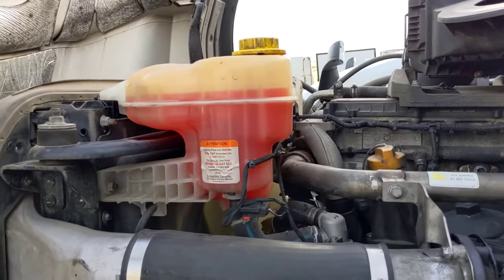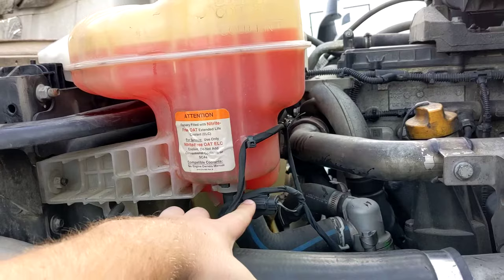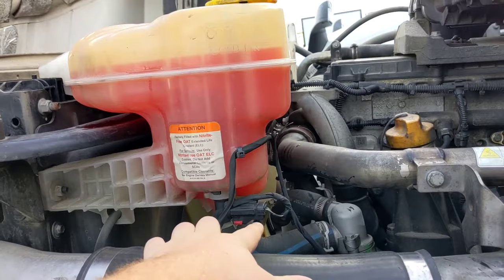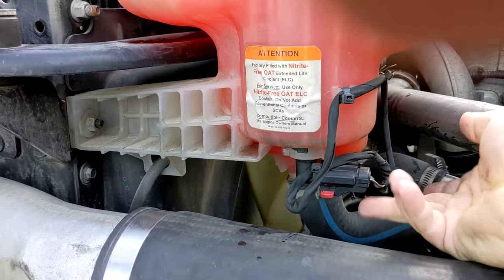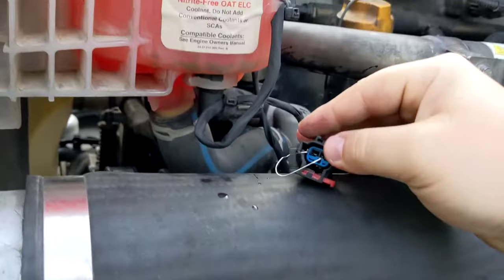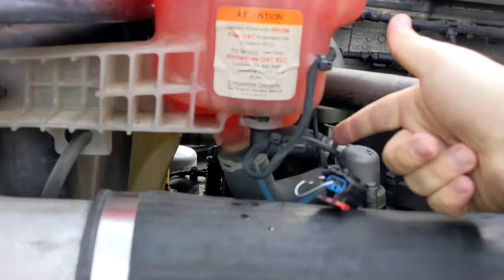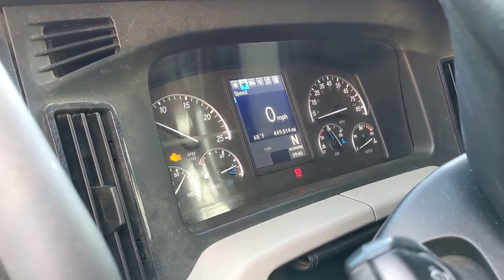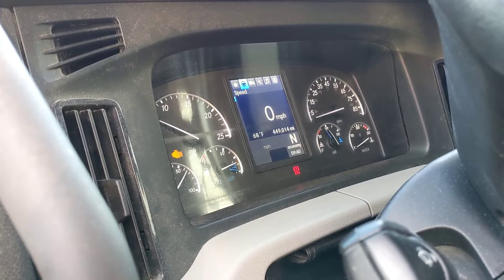How to bypass coolant level sensor for Freightliner Cascadia ( or other type of semi-trucks)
This is just a temporary repair so you can get to a shop.